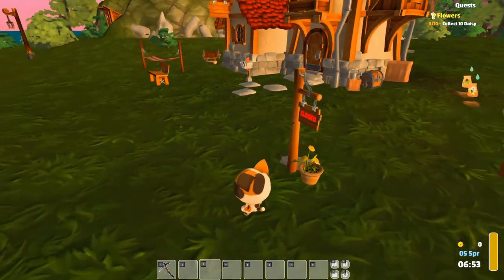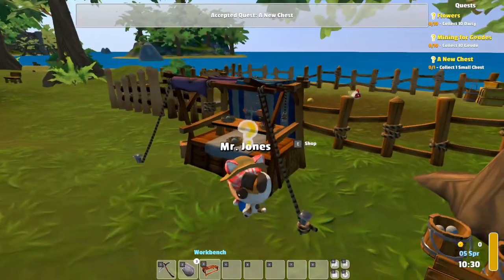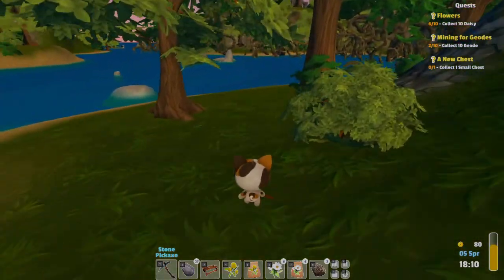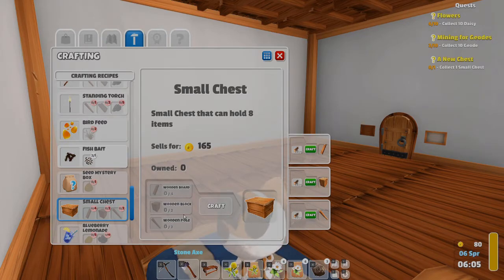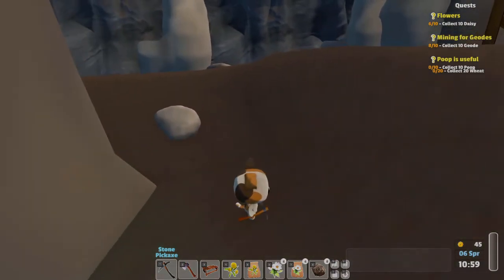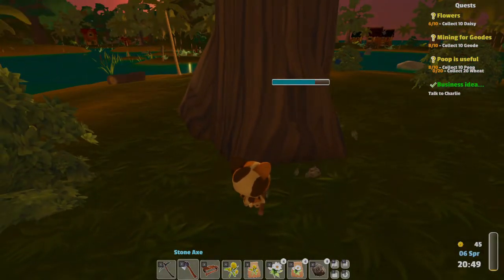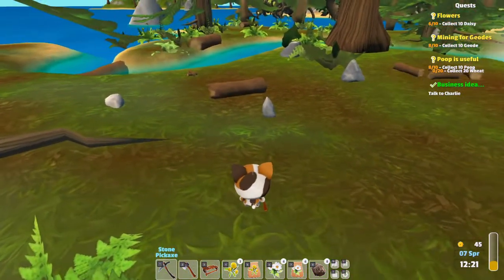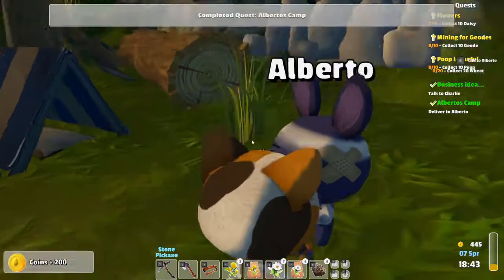GARDEN PAWS EPISODE 2: ON THE HUNT FOR RESOURCES